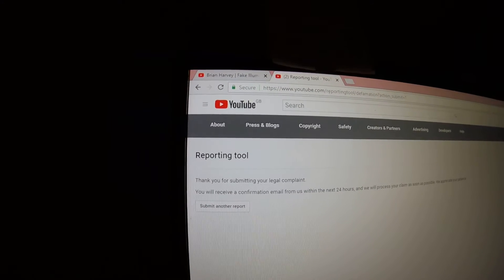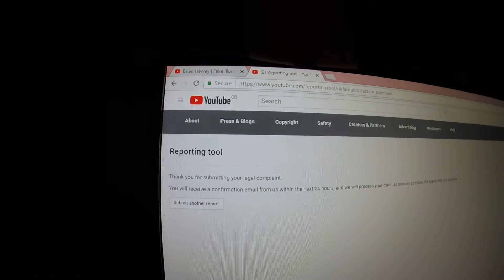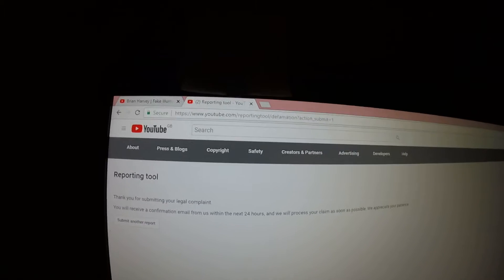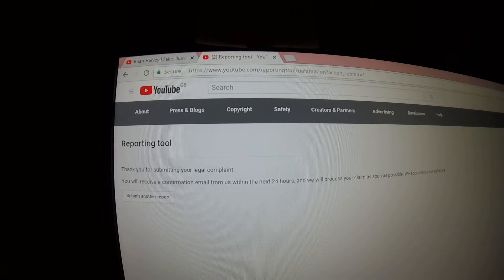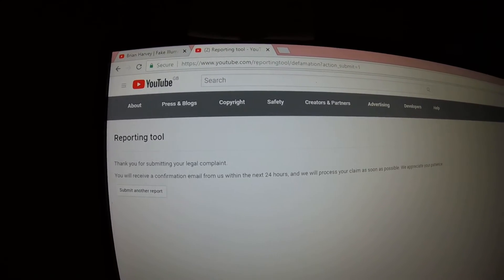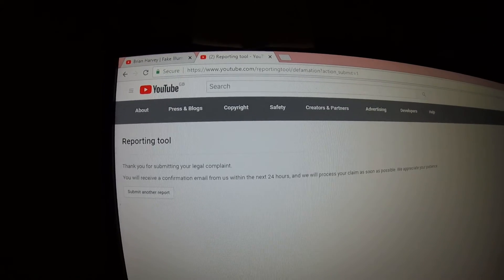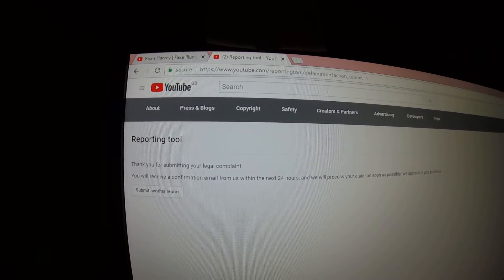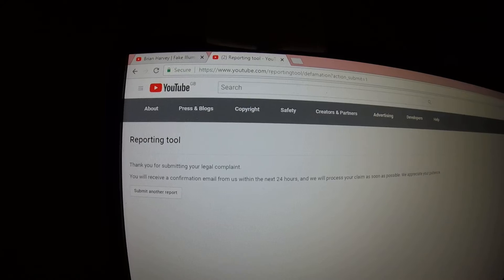I've never had to do this before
But this cxnt is just a straight up liar. He says chemtrails are normal clouds too.